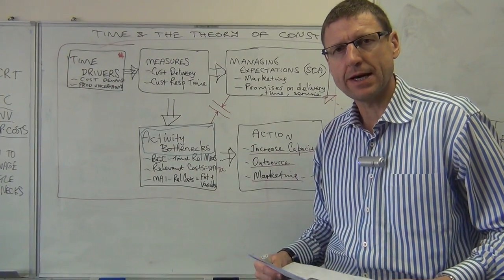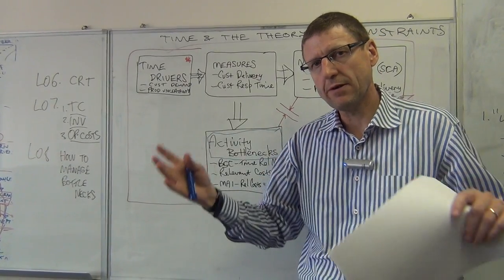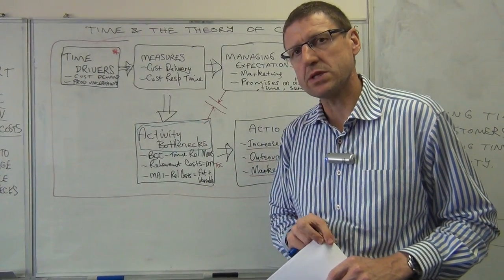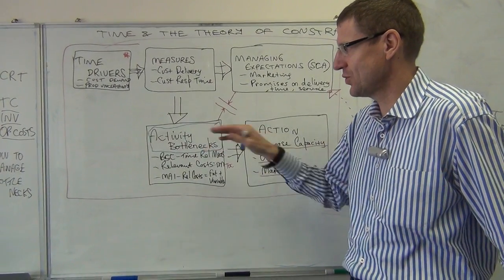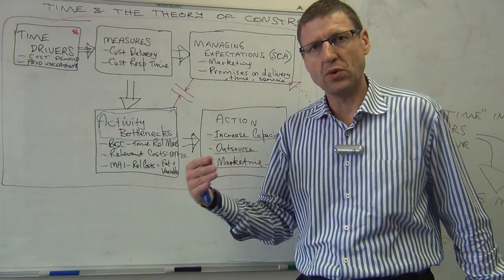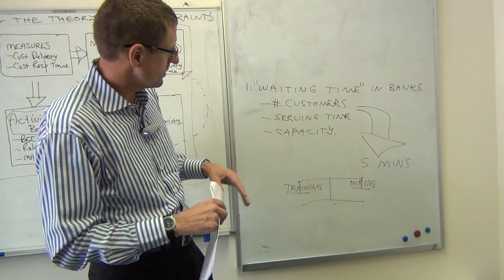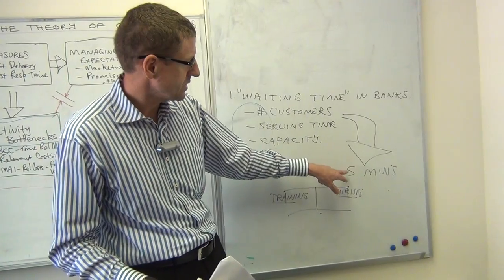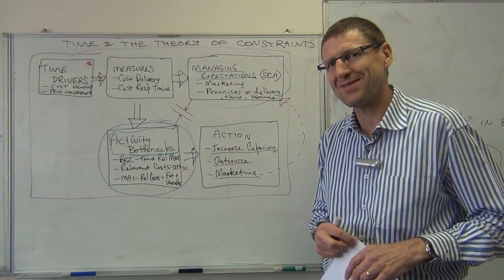CPA MA Quick Summary - Time Drivers & the Theory of Constraints Introduction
HKU MA II Teaching Week 10 Pre-Lecture Introduction